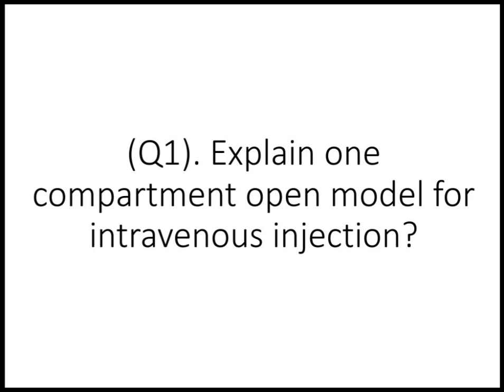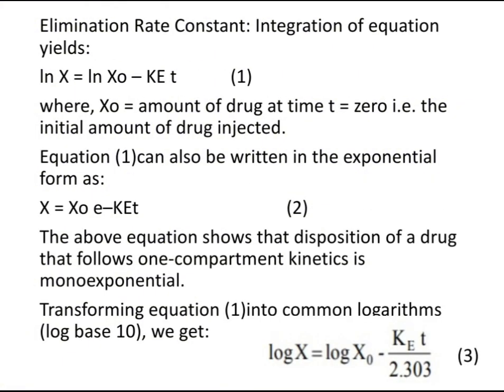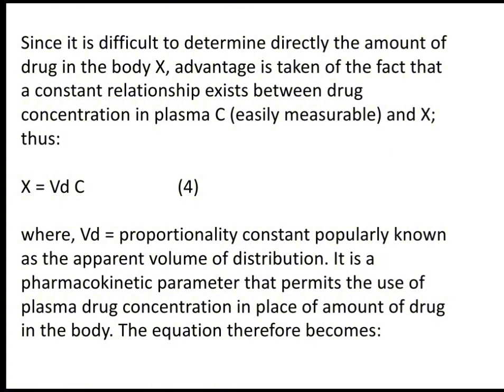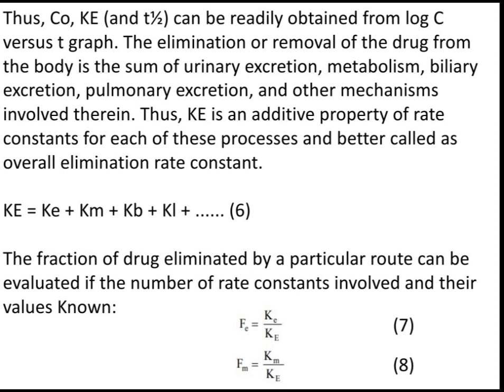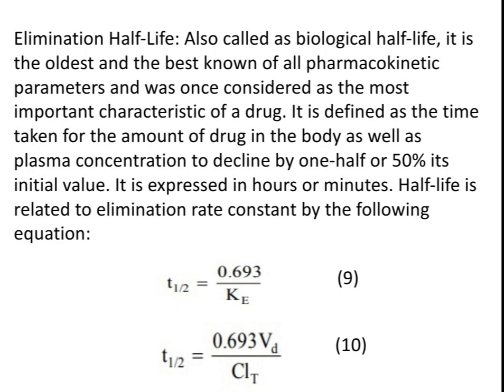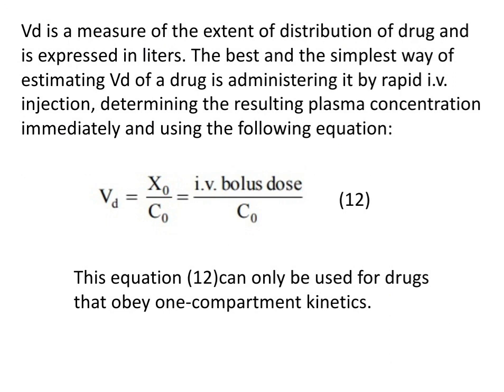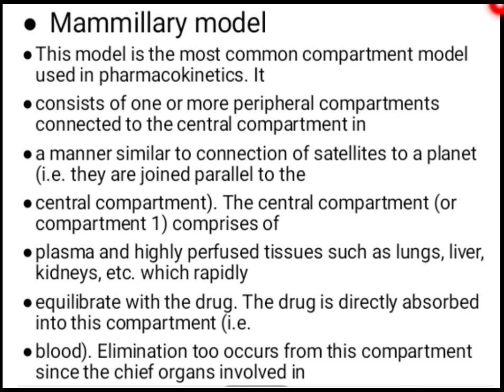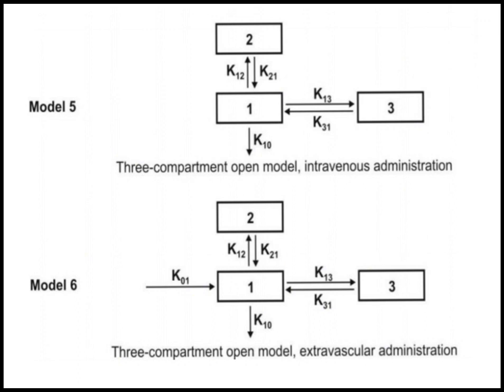Biopharmaceutics | Pharmacokinetics | PYQ |One Compartment IV Injection| Mammillary Model | AMIPSRS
One compartment open Model Intravenous Injection

Mammillary Model